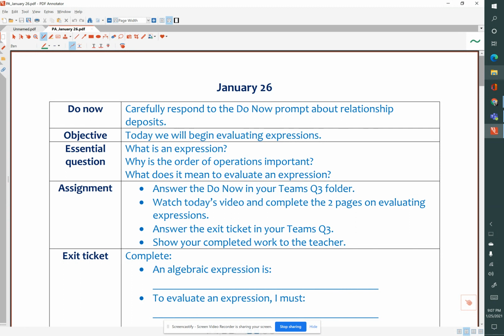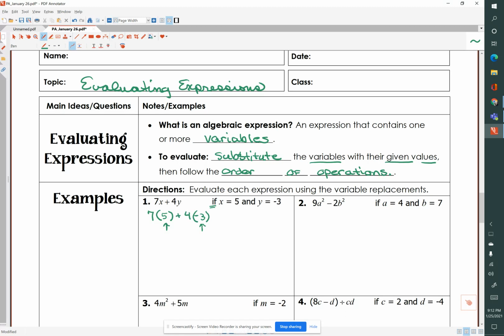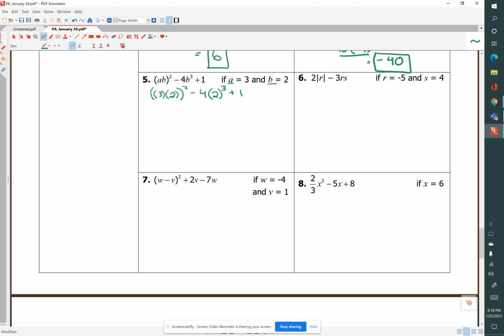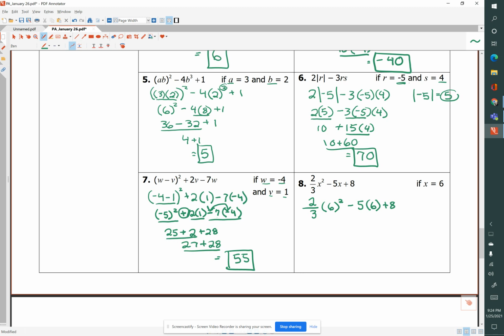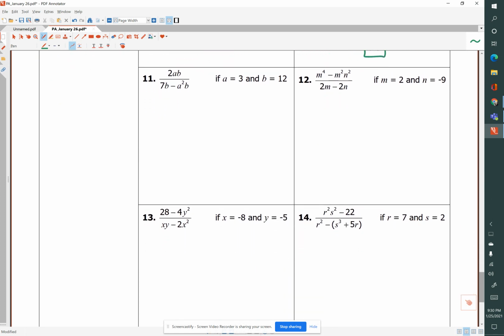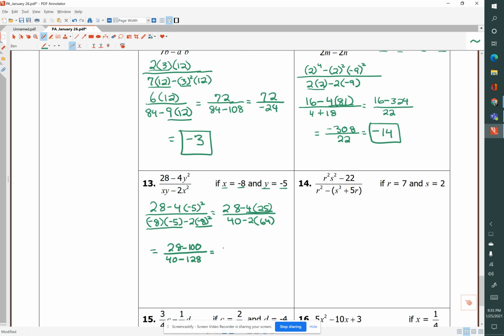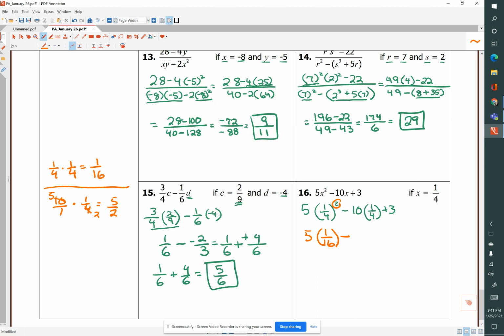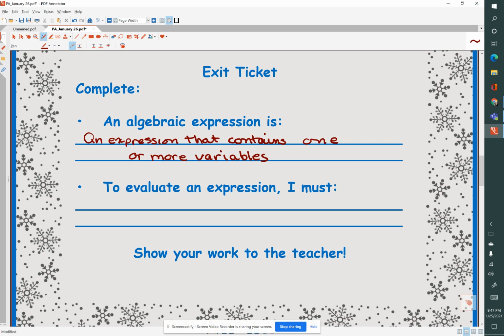Evaluating Expressions_C